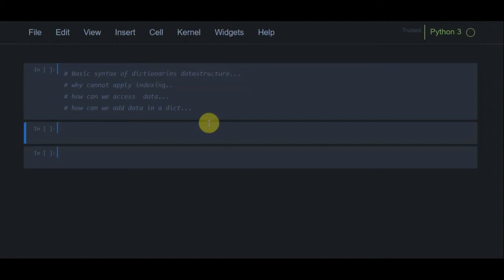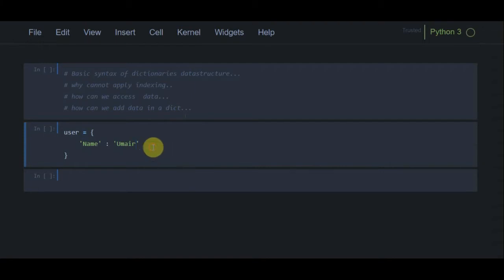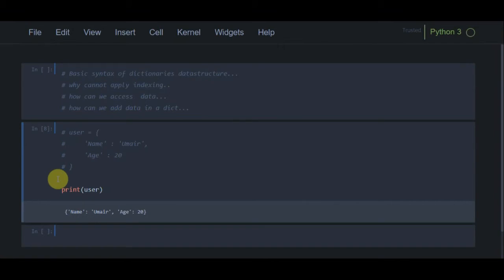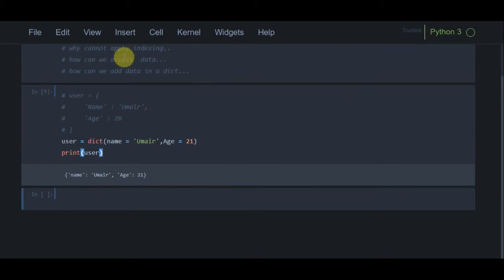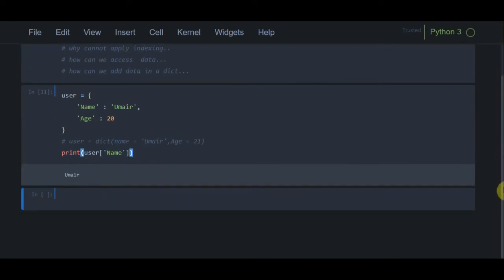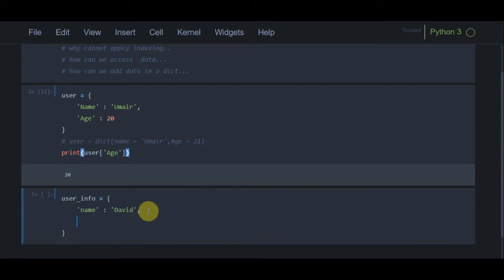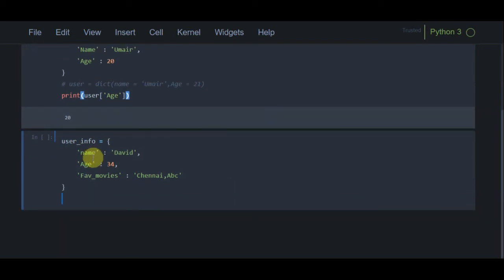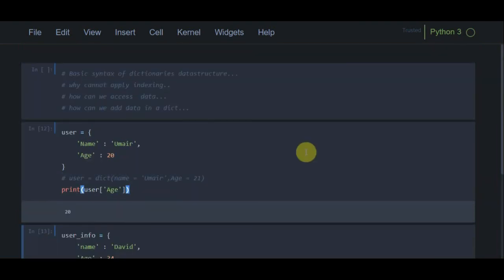Python Tutorial 86 | Intro to dictionaries | Access data in dictionaries | Add data in dictionaries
In this video we started chapter 7 dictionaries , In this video we learnt the basic syntax of dictionaries, how can we access data into dictionaries and how to add data into dictionaries..